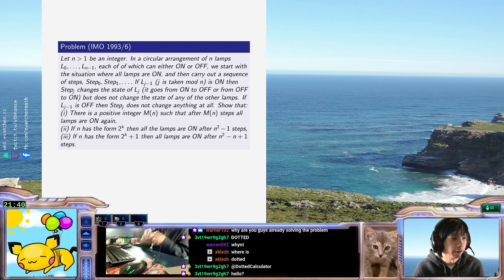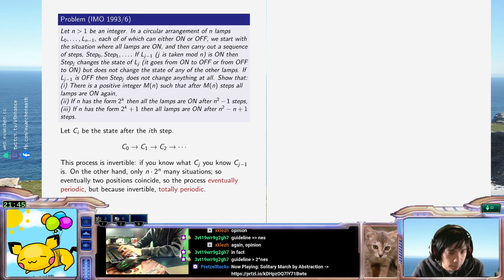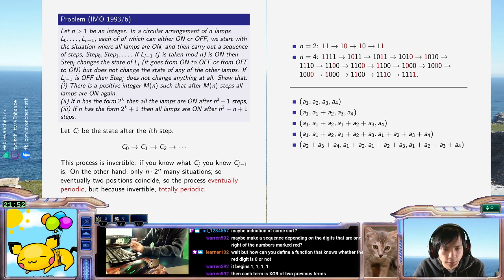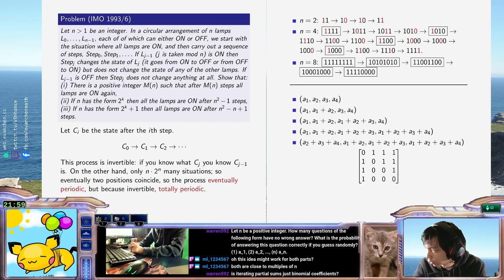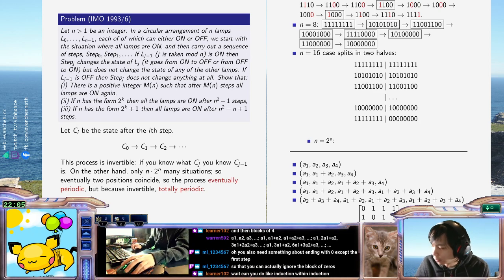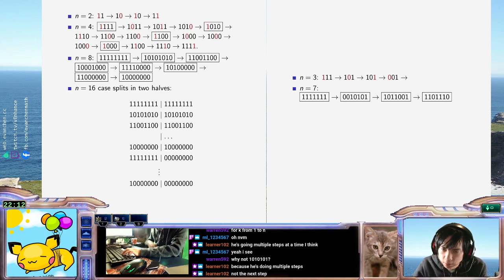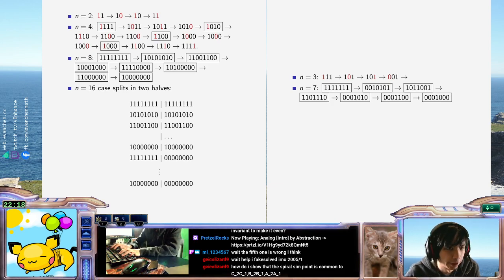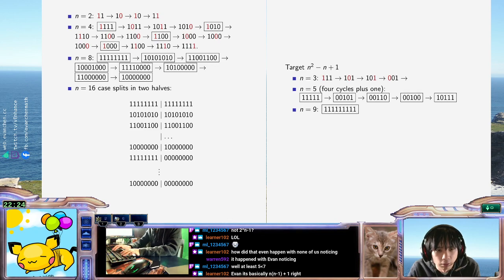IMO 1993/6: NOT LINEAR ALGEBRA?? Deterministic binary operation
Engineer's induction all the way!